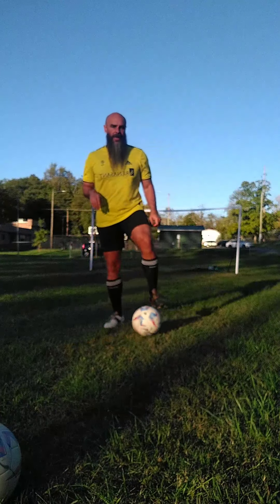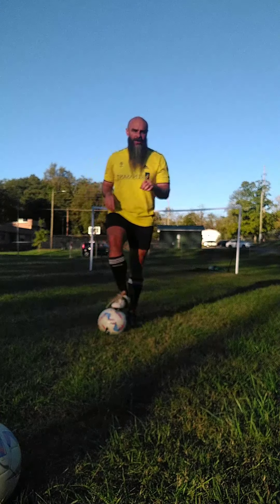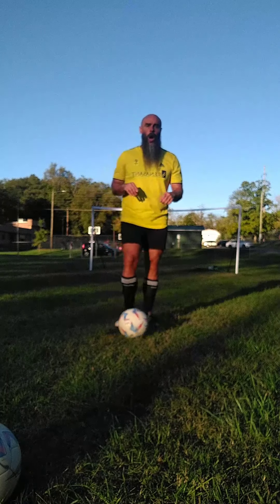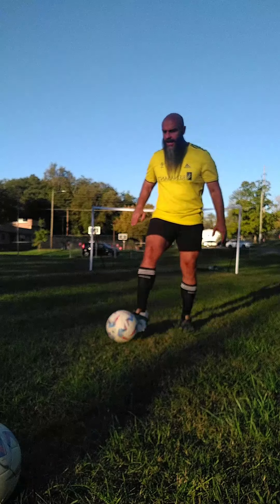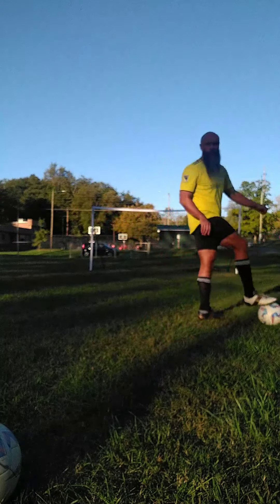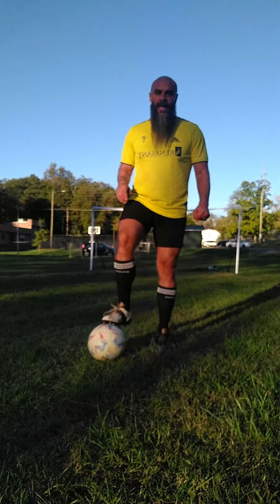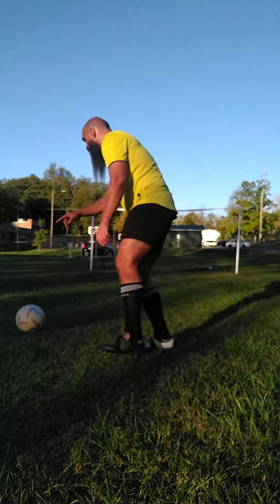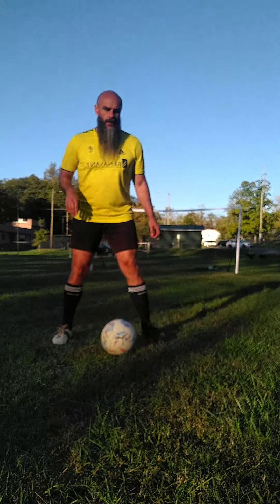Soccer Strikers! You Need This Skill!